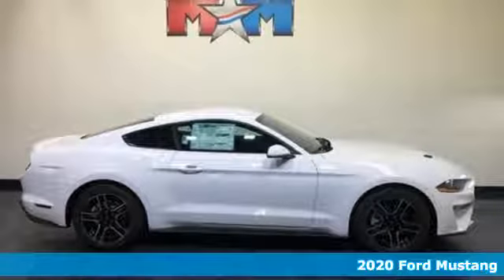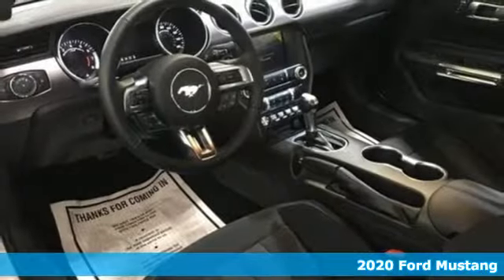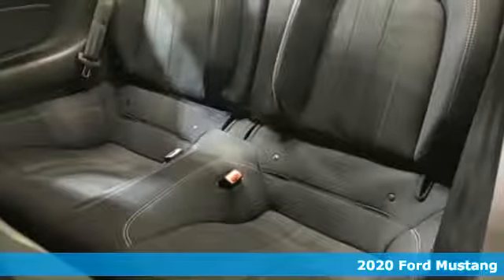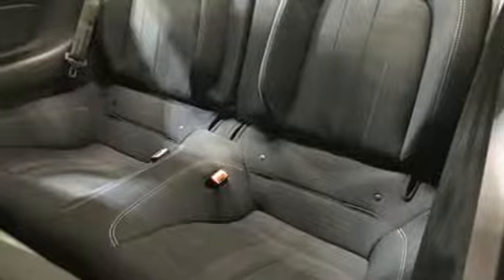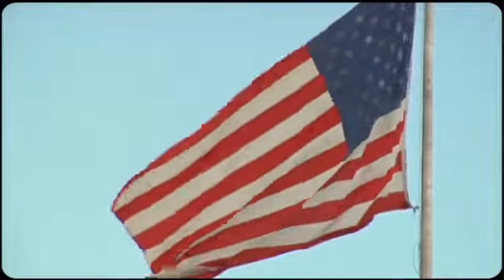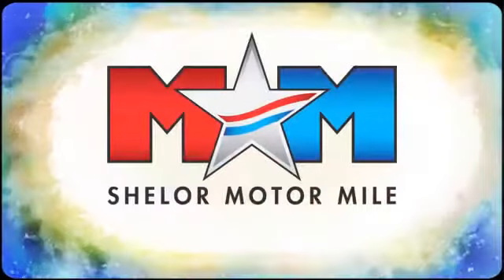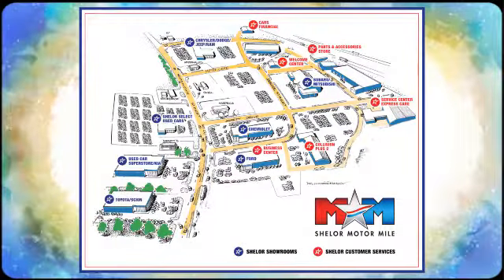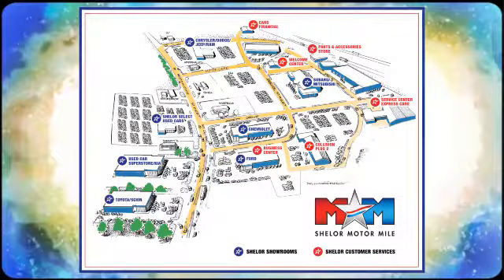New 2020 Ford Mustang Christiansburg VA Blacksburg, VA FD200032 - SOLD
Year: 2020
Make: Ford
Model: Mustang
Trim: EcoBoost Fastback
Engine: 2.3L 4 Cylinder Engine
Transmission: 10-Speed A/T
Color: Oxford White
Interior: Ebony
Stock #: FD200032
VIN: 1FA6P8TH4L5102923
Oxford White exterior and Ebony interior, EcoBoost trim. Remote Engine Start, Back-Up Camera, EQUIPMENT GROUP 101A, TRANSMISSION: 10-SPEED AUTOMATIC W/SE... ENGINE: 2.3L ECOBOOST, Turbo Charged Engine, OXFORD WHITE. SEE MORE!br /br /KEY FEATURES INCLUDEbr /Back-Up Camera, Remote Engine Start Keyless Entry, Steering Wheel Controls, Electronic Stability Control, Bucket Seats, Electrochromic rearview mirror. br /br /OPTION PACKAGESbr /EQUIPMENT GROUP 101A silver arrow aluminum instrument panel finish and selectable drive modes w/toggle switches, Body-Color Blade Decklid Spoiler, Dual-Zone Automatic Temperature Control, Wheels: 18 x 8 Machined-Face Aluminum, high-gloss ebony black-painted pockets, Tires: 235/50R18 BSW AS, Reverse Sensing System, Radio: AM/FM Stereo w/MP3 Player, 9 speaker stereo system (3 speakers), SYNC 3 Communications & Entertainment System, enhanced voice recognition, 8 LCD capacitive touch screen in center stack w/swiping capability, AppLink, 911 Assist, Apple CarPlay and Android Auto compatibility and 2 smart charging USB ports, SiriusXM Radio, 6 months prepaid subscription, Service is not available in AK or HI, SiriusXM audio and data services each require a subscription sold separately, or as, TRANSMISSION: 10-SPEED AUTOMATIC W/SELECTSHIFT steering wheel paddle shifters, 3.15 Limited Slip Rear Axle Ratio, Leather-Wrapped Shift Knob, OXFORD WHITE, ENGINE: 2.3L ECOBOOST (STD). br /br /BUY FROM AN AWARD WINNING DEALERbr /At Shelor Motor Mile we have a price and payment to fit any budget. Our big selection means even bigger savings! Need extra spending money? Shelor wants your vehicle, and we're paying top dollar! br /br /Tax DMV Fees & $597 processing fee are not included in vehicle prices shown and must be paid by the purchaser. Vehicle information is based off standard equipment and may vary from vehicle to vehicle. Call or email for complete vehicle specific informatiobr / Chevrolet Ford Chrysler Dodge Jeep & Ram prices include current factory rebates and incentives some of which may require financing through the manufacturer and/or the customer must own/trade a certain make of vehicle. Residency restrictions apply see dealer for details and restrictions. All pricing and details are believed to be accurate but we do not warrant or guarantee such accuracy. The prices shown above may vary from region to region as will incentives and are subject to change.